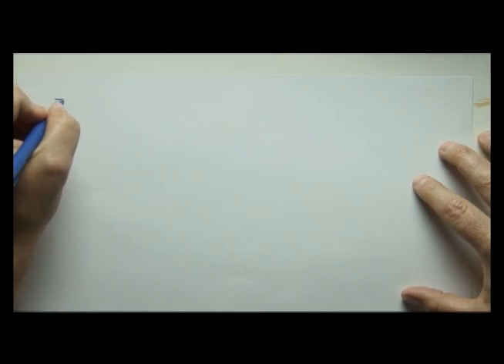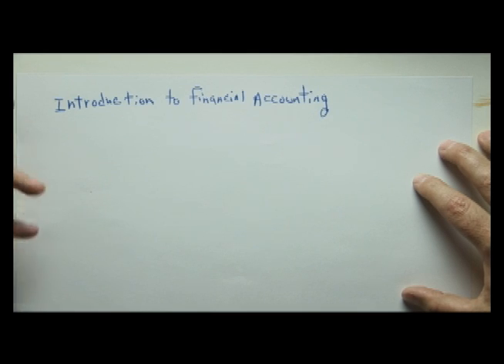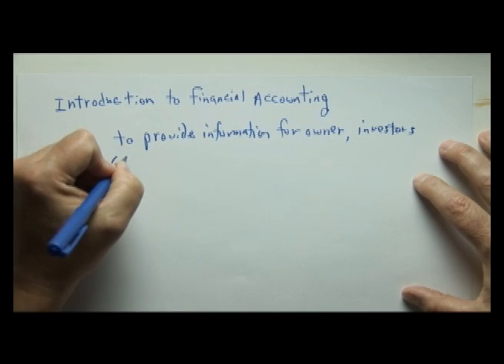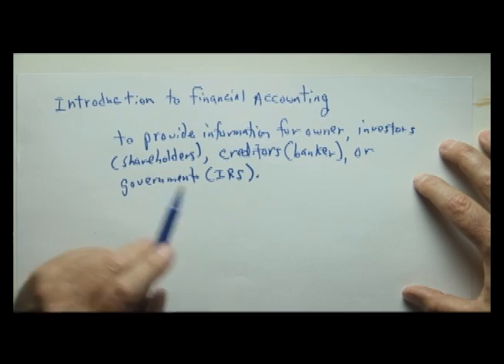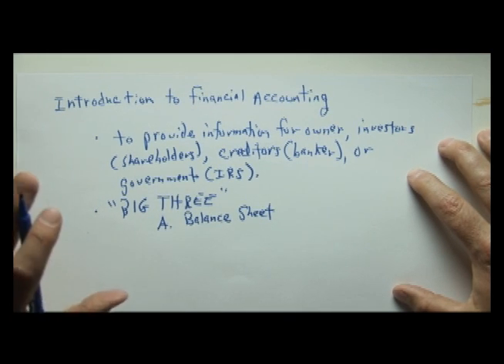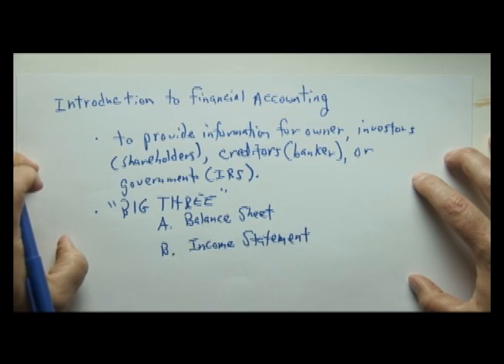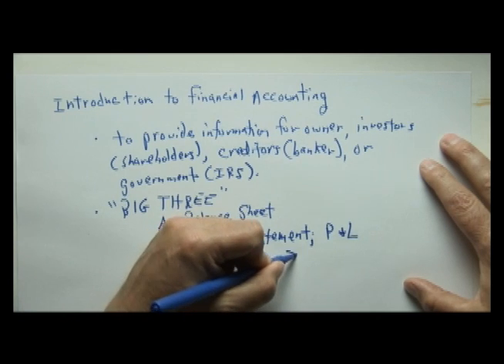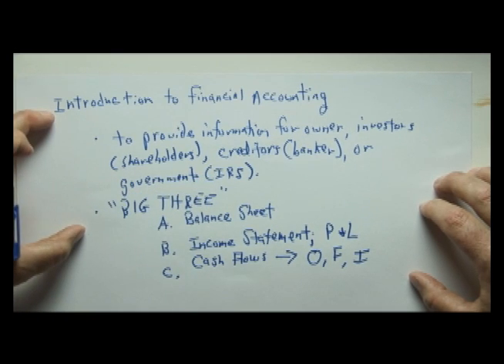Lesson # 01 Intro to Financial Accounting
Professor Curt DeBerg leads students through 12
short lectures on Financial Accounting.